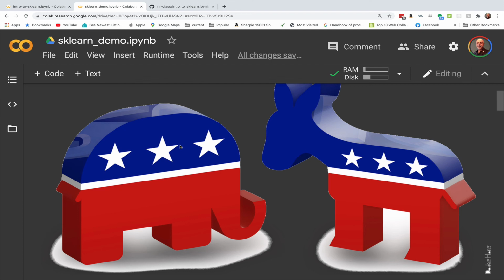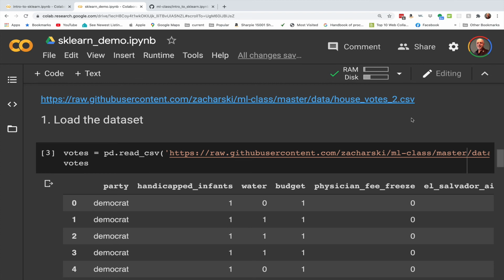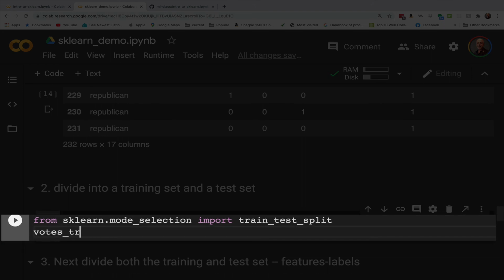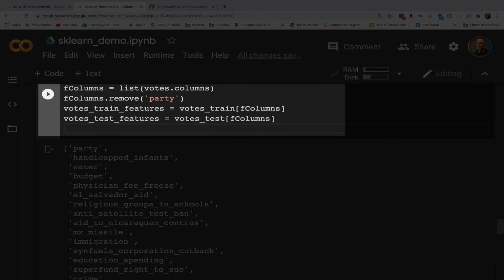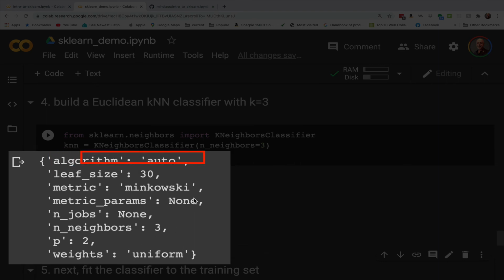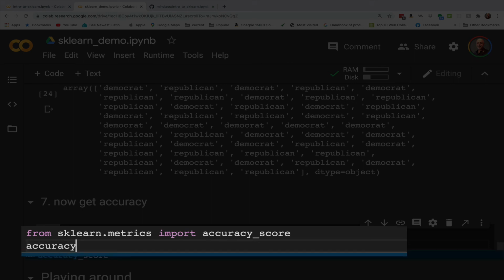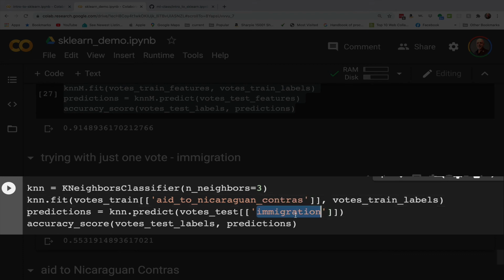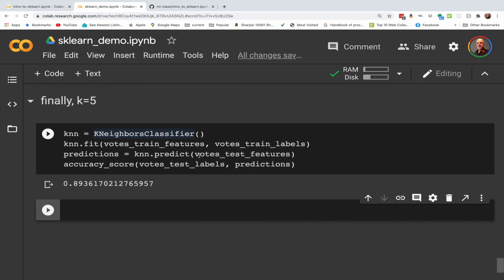Introduction to SKLearn and kNN